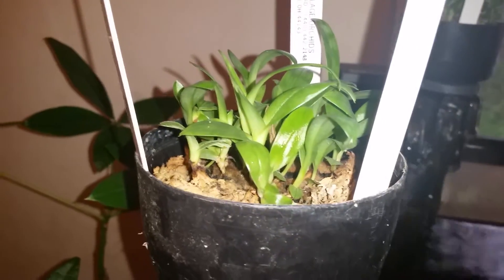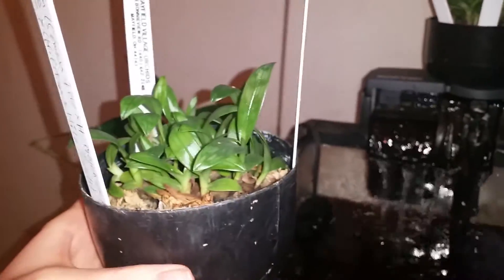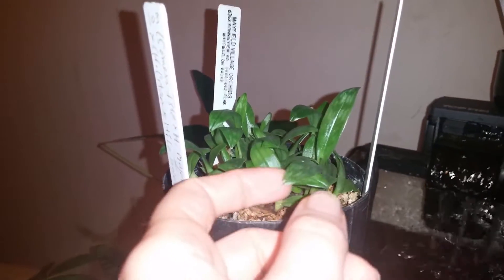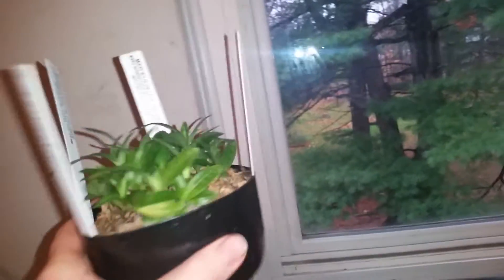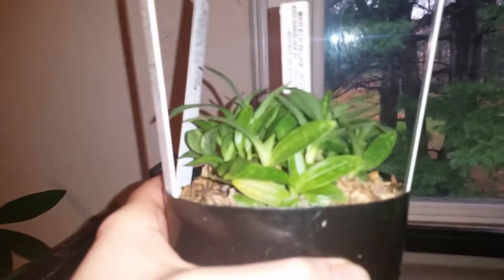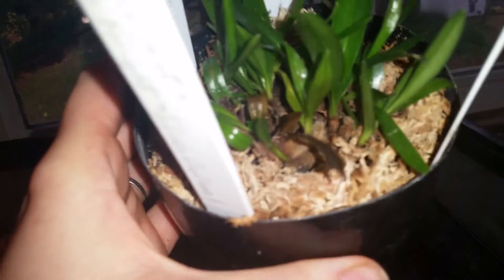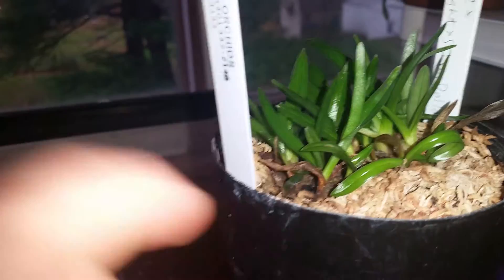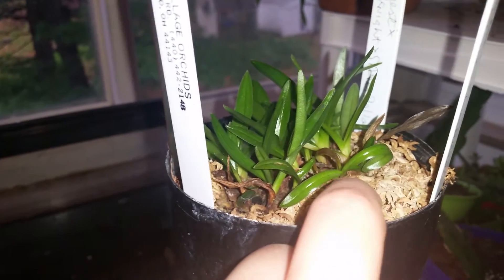Unflasked orchid update! November 2015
Paph orchids